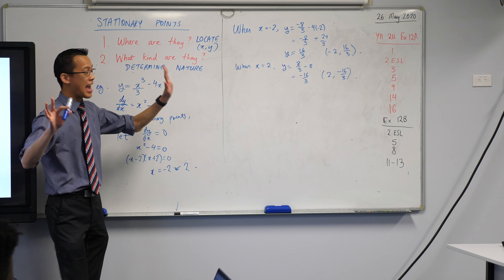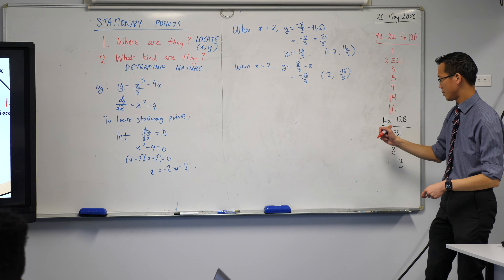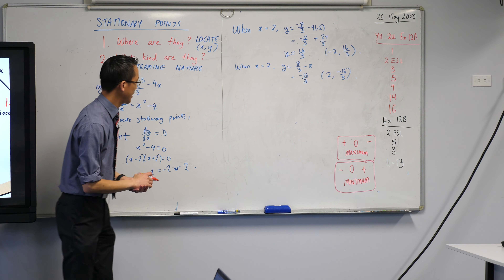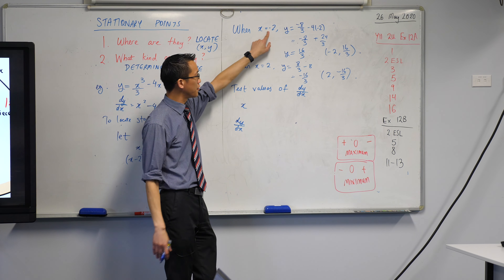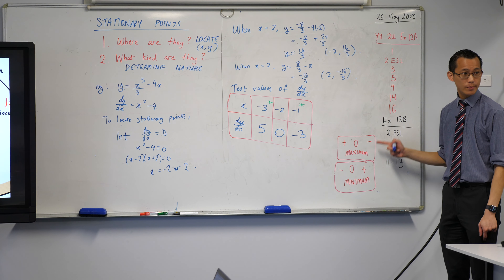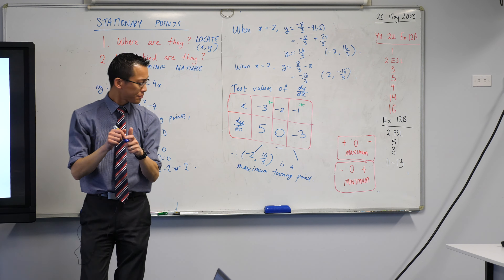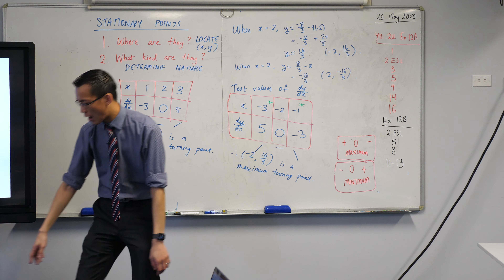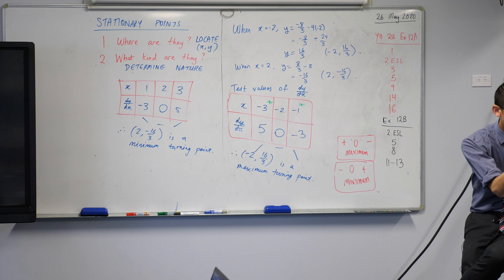Sign of the Derivative (7 of 7: Determining nature of stationary points)